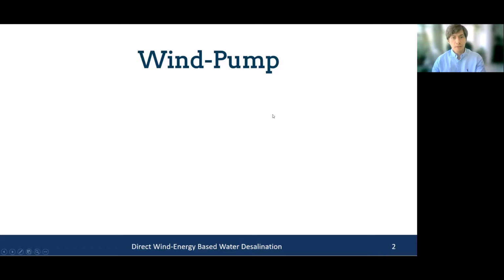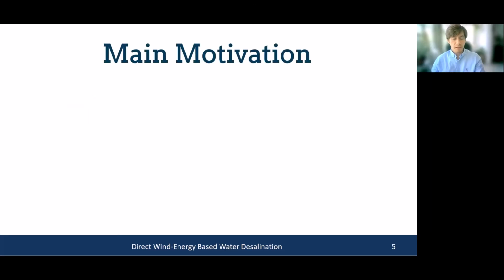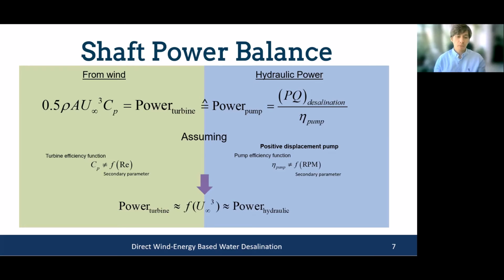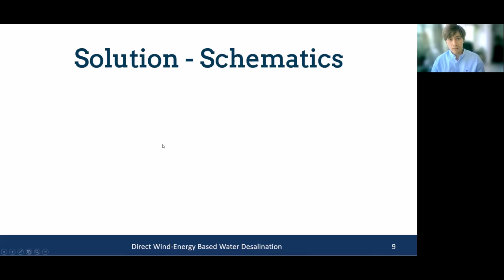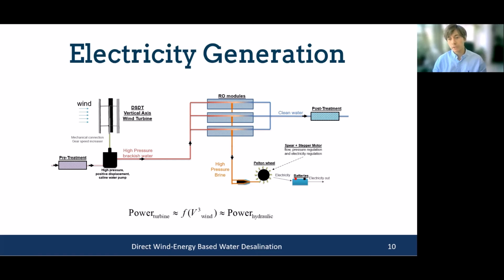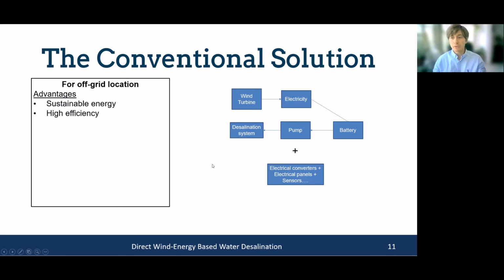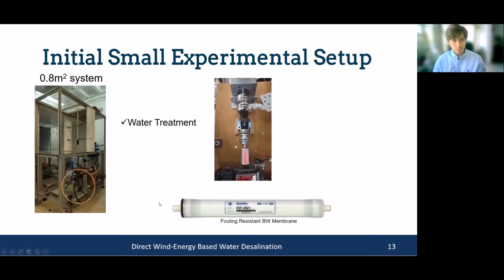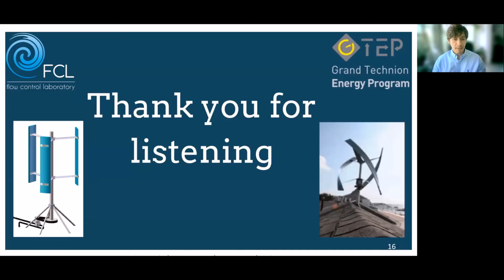MITAB21 ID 52 Keisar Direct wind energy based water desalination with reinforcement learning control